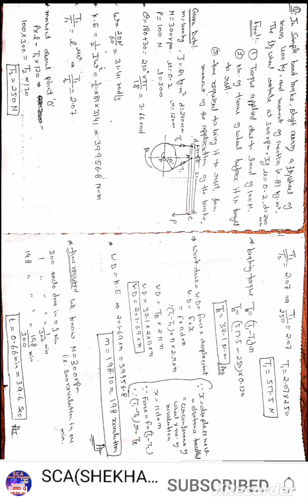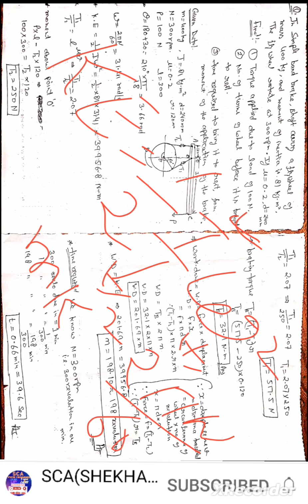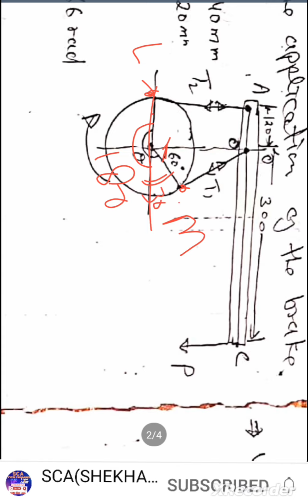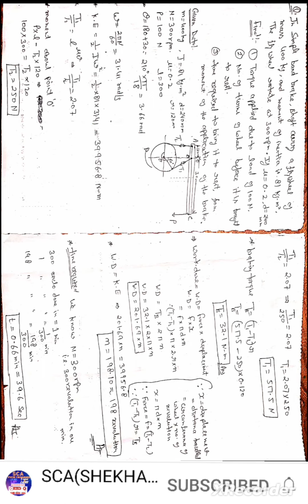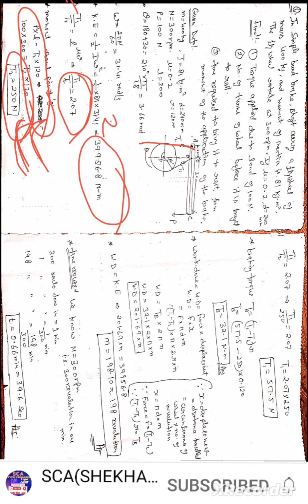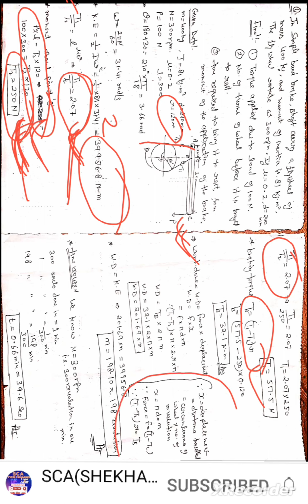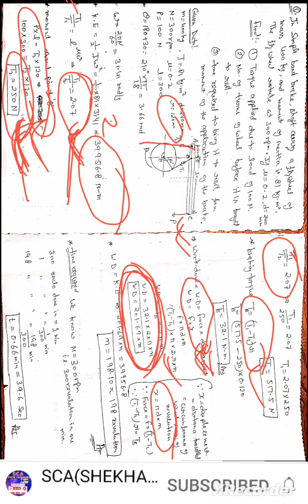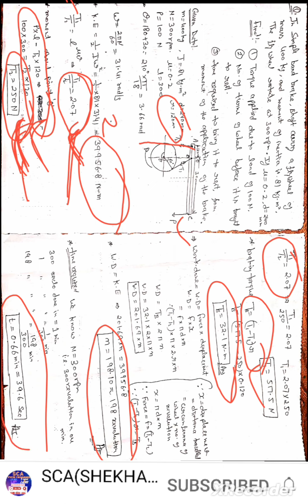BAND BRAKE II L-6 NUMERICAL-SIMPLE BAND BRAKE II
Explained types of band brakes with suitable animated figures beautifully.

simple band brake
differential band brake
animation of band brake
animation of brake
band brake
function of band brakes
animation of brake
concept of band brakes
power transmission
advantages of band brakes
disadvantages of band brakes
mechanical engineering
basic mechanical engineering
fundamental of mechanical engineering
gtu most imp
most imp
paper solution
power transmission device
working of band brakes
construction of band brakes
assembly of band brakes
disassembly of band brakes
detail of band brakes

Brakes, Classification, Block or
Shoe Brake, Self Locking Brake, Self
Energizing Brake, Pivoted Block Brake,
Double Block brake, Braking Torque,
Materials for Brake Lining, Functions of
Brake are explained in this video.
This video will be helpful for the preparation of GATE, SSC JE Mechanical, NLC India GET, ESE and other competitive Exam
What is brake and types of brake
Il classification of brakes || brake
and its types in hindi

Complete Theory Of Machines Revision for all exam.

Mechanical Brakes, Classification, Block or Shoe Brake, Self Locking & Energizing Brake, Pivoted Block Brake

Video lecture in this series contains concept of Brakes, types of Brakes, single shoe brake, band brake, differential band brake, internal expanding brake, Dynamometer, types, absorption type,
transmission type.

Theory of Machines (TOM),
classification of brakes, brake and its types.

introduction of band brakes
understanding of differential band brake
types of brakes
differential band brake